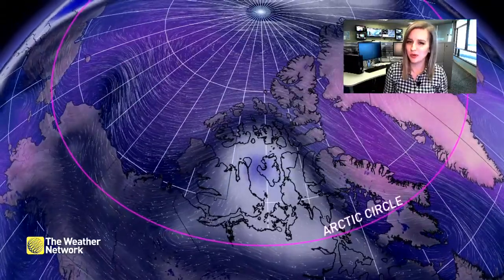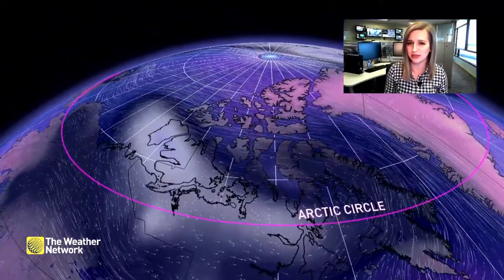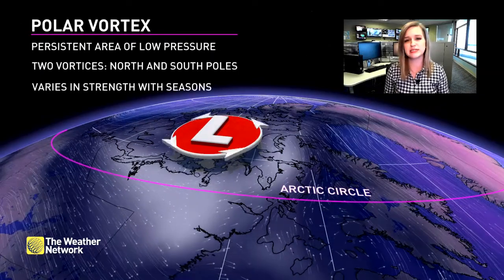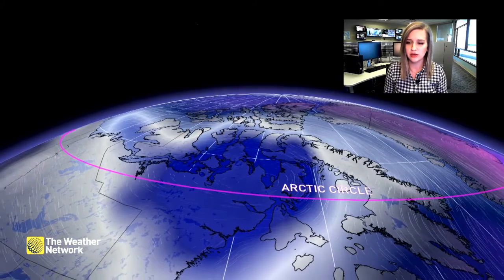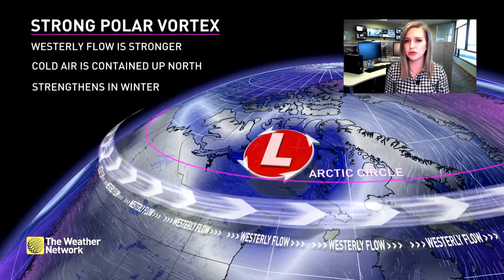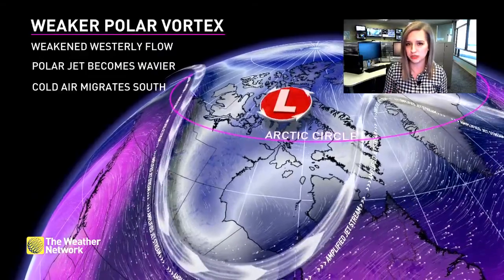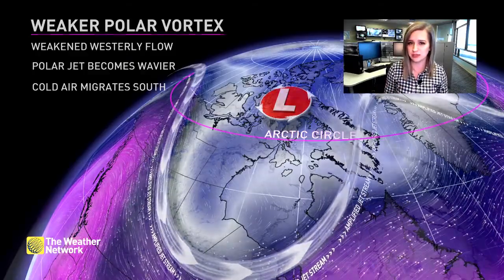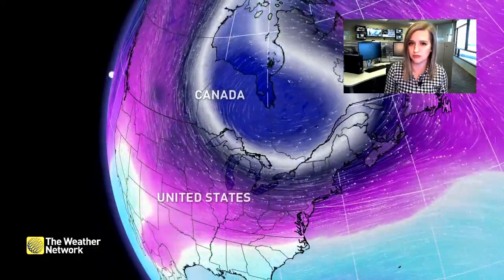What is the Polar Vortex? Easy explainer from a meteorologist